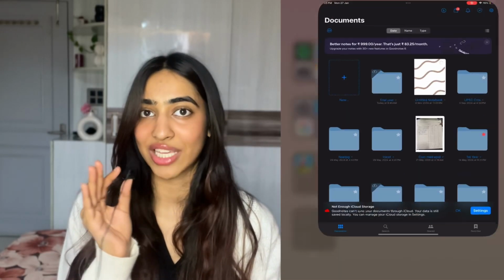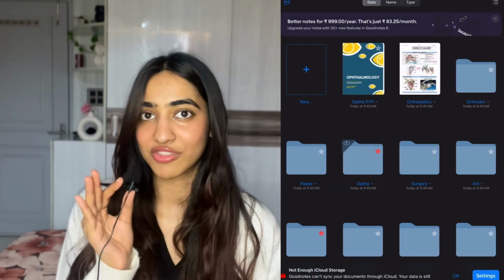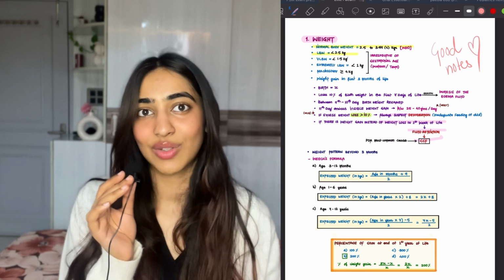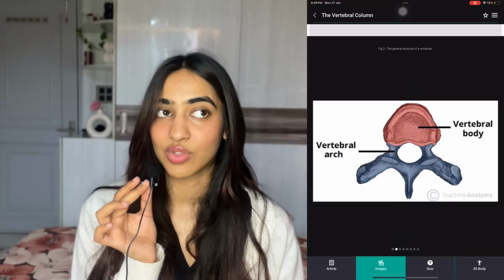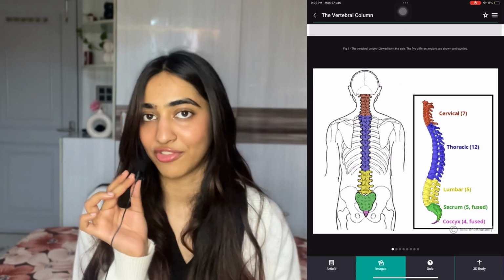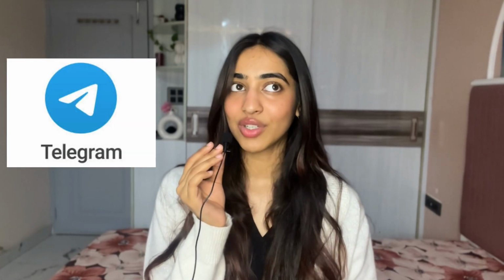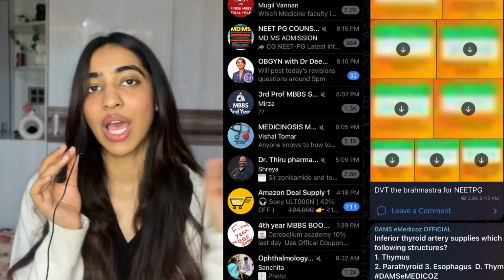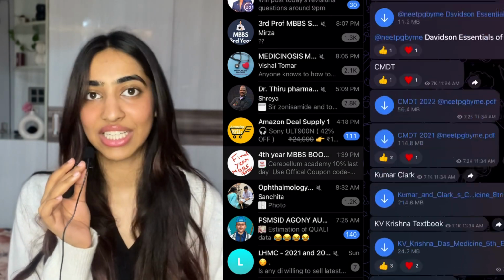What’s on my iPad(fav apps+note taking)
Heyo,I’m a final year mbbs student at lhmc:)
And on this channel I just share some tips and tricks which helped me during my neet prep.
Hope you find all thishelpful too:)
Ps=watch the videos on 2x (save time hereee)
*SOCIAL MEDIA*

*MUSIC USED*

*FAQ*
My neet score= 645 (Rank=4984)
Love you all:)
Arigato(credits to Anjali for teaching me this)

Products ~